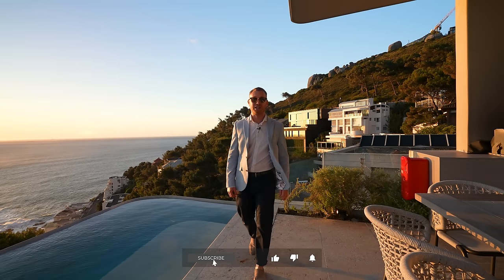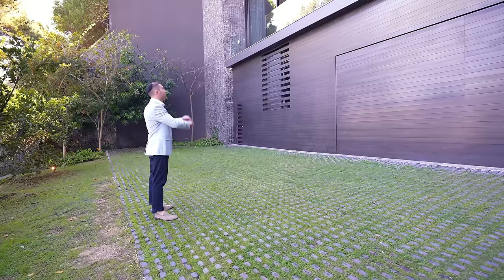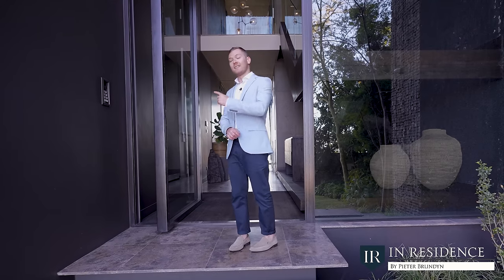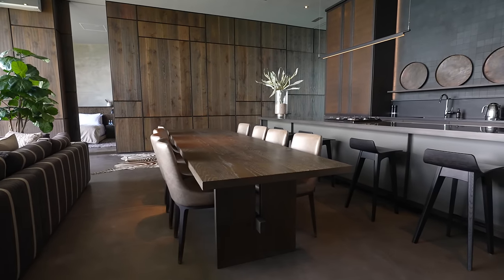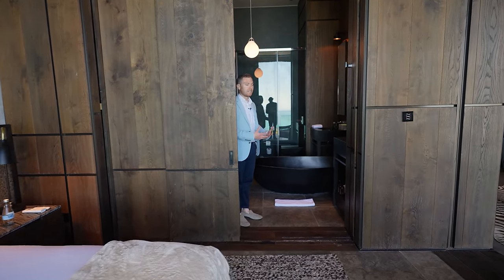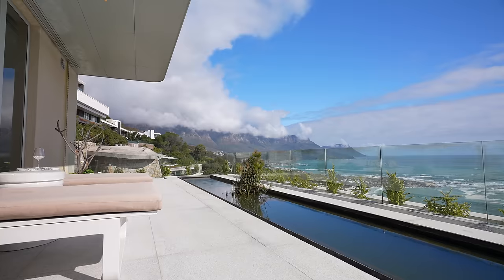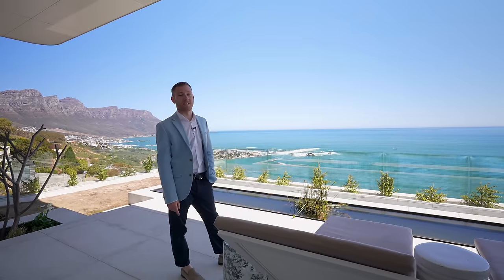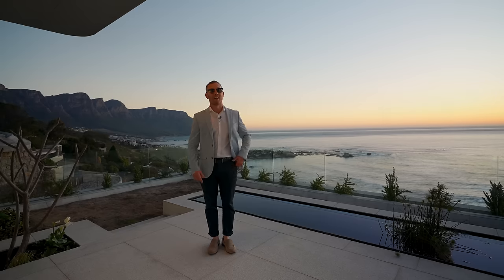Inside the Most ICONIC MEGA MANSION where the Mountain Meets the Sea in Cape Town, South Africa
We are back in Clifton, Cape Town, to present the extraordinary SAOTA masterpiece, an unrivaled luxury MEGA-MANSION known as OBSIDIAN VILLA. This grand holiday rental mansion in South Africa redefines luxury living! Join us on Instagram for an exclusive journey

Would you like your listing to be featured on this channel?

Property Address: Kloof Road, Clifton, Cape Town, South Africa
Specs: 5 Bedrooms, 8 Baths
Max Guests: 10
Rim-Flow Pool, Cloud 9 Primary Suite, Waterfall, Architectural Wonder, Sea Views, Mountain Views
Rental Price: R90,000 - R170,000 per night (season dependant)
Interior Designers: Cecile & Boyd @cecileandboyds

Special Thanks: Aston Martin South Africa & Daytona South Africa

Property Details:

Explore the Exquisite Obsidian: SAOTA's Latest Masterpiece

Welcome to a captivating tour of Obsidian, a 5-level luxury villa perched high in the prestigious Clifton, nestled on the slopes of Lion's Head. Crafted by the renowned South African architecture firm SAOTA, this architectural gem seamlessly merges with its natural surroundings, accentuating the awe-inspiring vistas of the 12 Apostles mountain range, Lion's Head, and the endless Atlantic Ocean. As you step through the elegant entrance, the tastefully designed interior effortlessly evokes a deep sense of tranquility, setting the stage for an unforgettable living experience. Join us as we unveil this stunning property and its breathtaking views.

Services:
Housekeeping
Concierge

Additional Services:
Activities and excursions
Baby sitting and au pair
Butler and/or chef
Barman
Dry cleaning
Personal security
Personal shopping
Personal trainer
Spa and beauty treatments
Villa pre-stocking

Created and Produced by Aliya Homes - @aliyahomes
Filmed by @ryan_pey & @astin_owen_za
Edited by @chrisyoung967 & @ryan_pey & @tom.wraight18